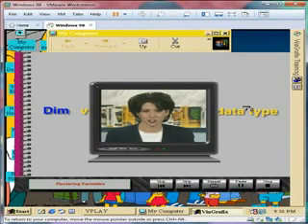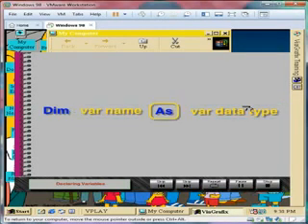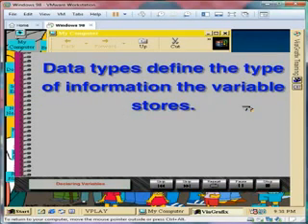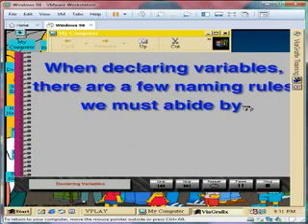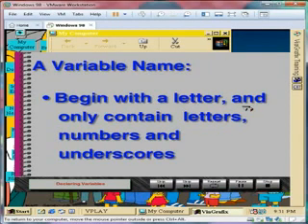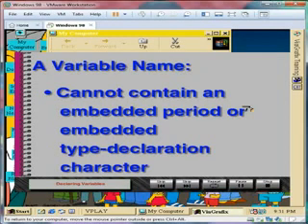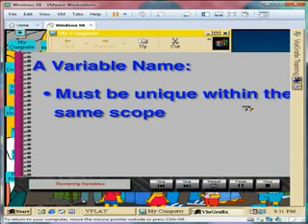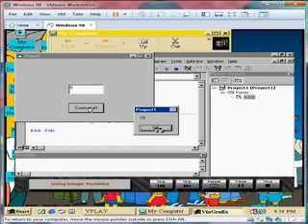Viagrafix: Teach Yourself Visual Basic 6 Volume 2 - Chapter 2, Section 1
Viagrafix: Teach Yourself Visual Basic 6 Volume 2
Chapter 2: Coding by the Numbers
Section 1: Declaring Variables and Using Integer Variables